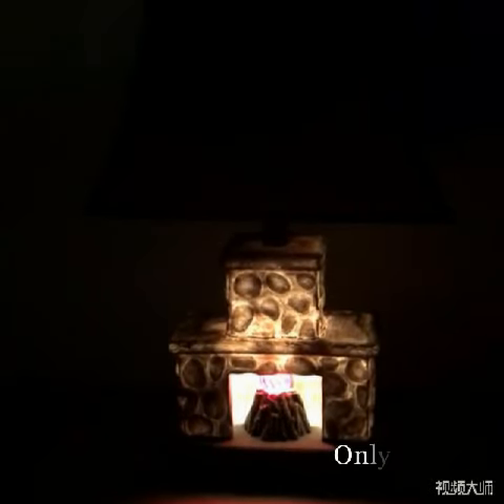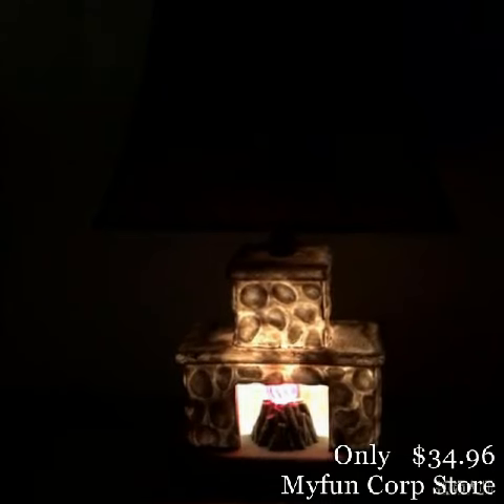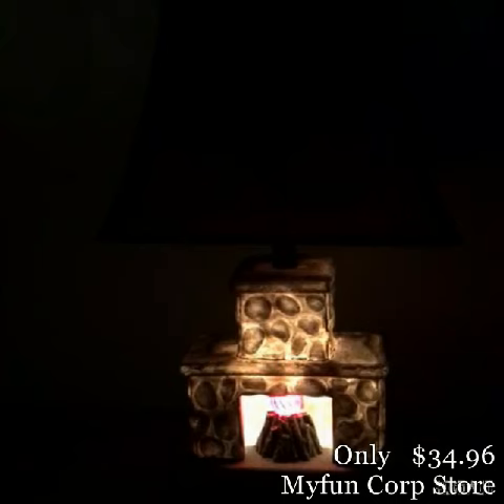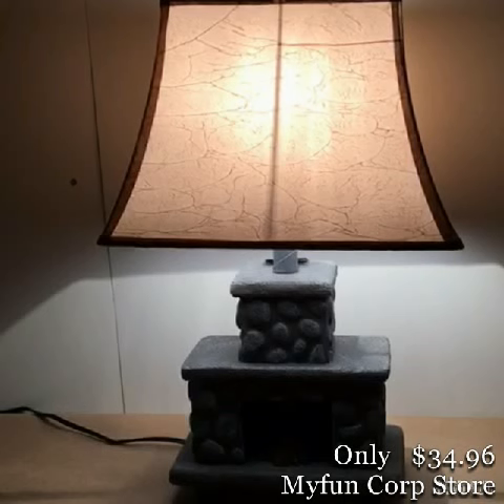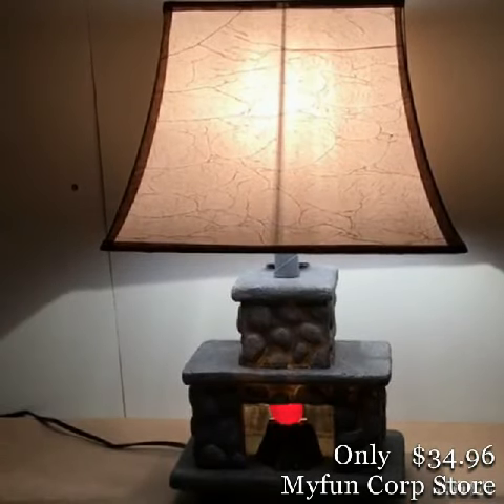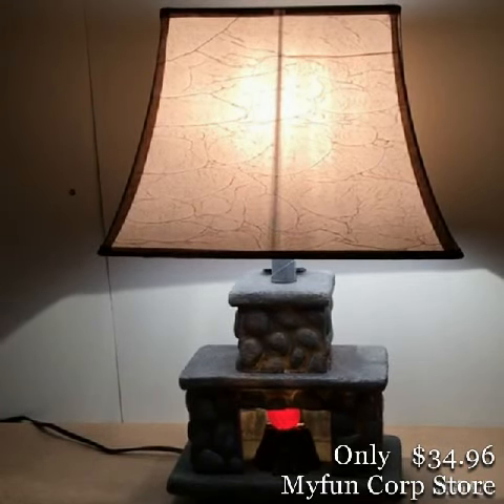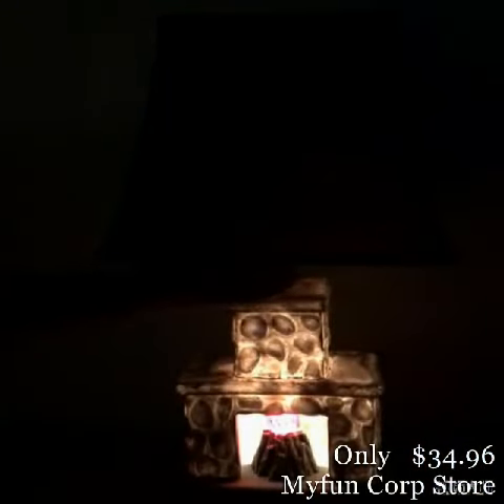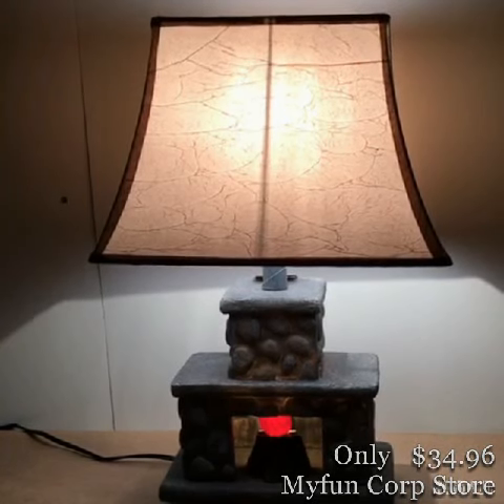Product Demo: Fireplace Lamp